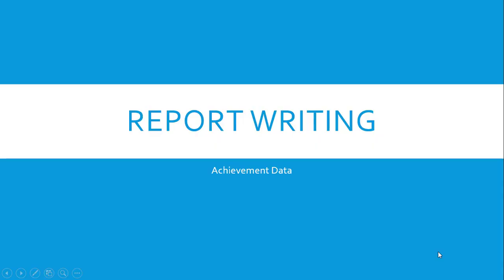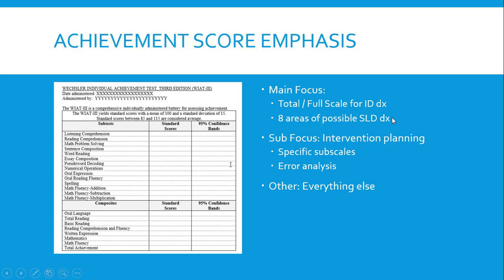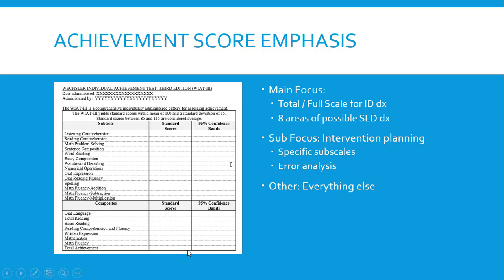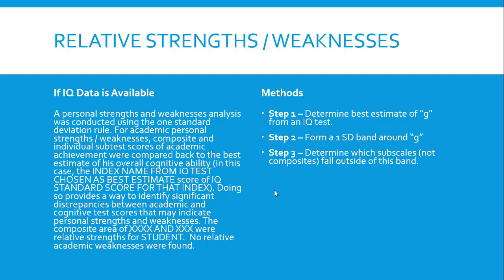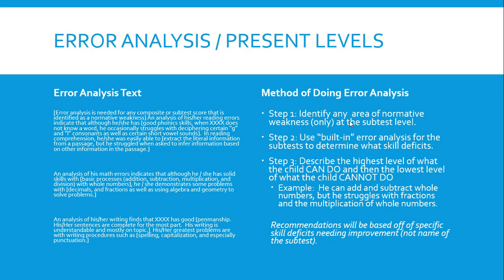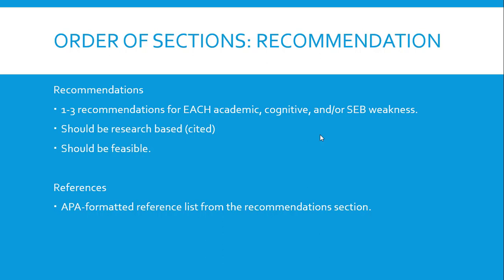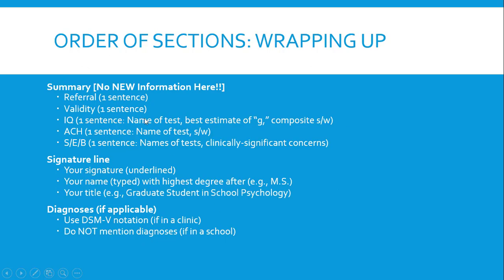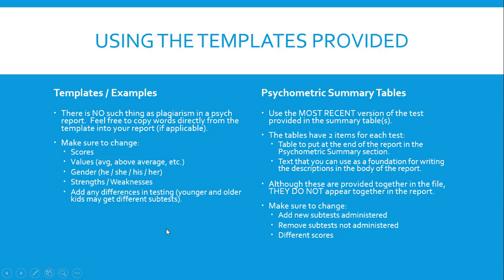Report Writing Part 2: Achievement